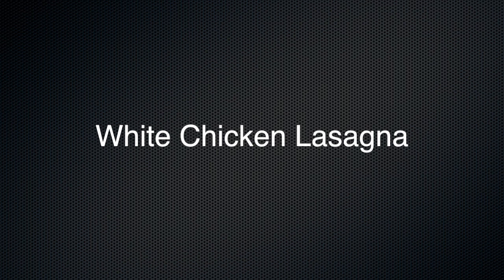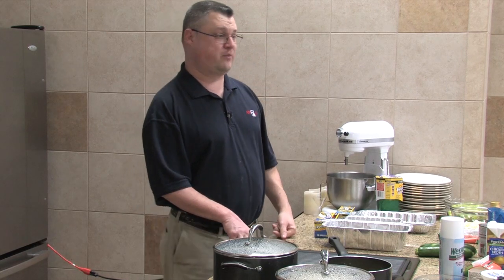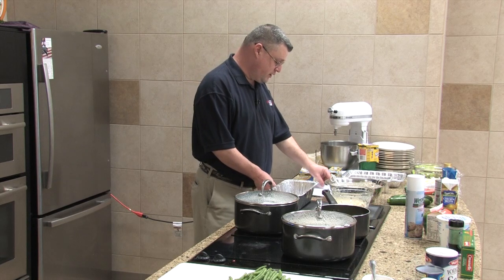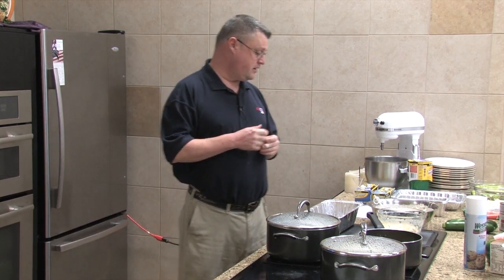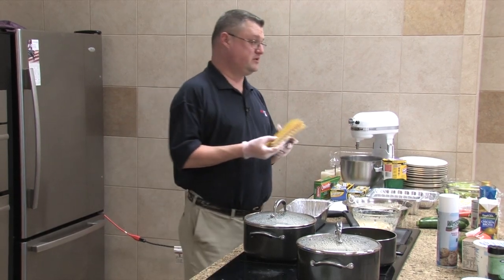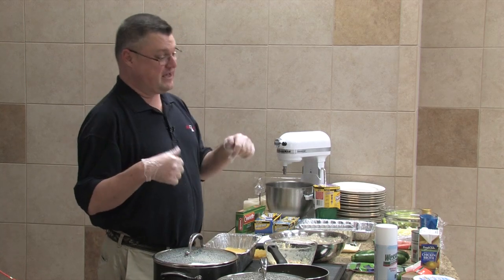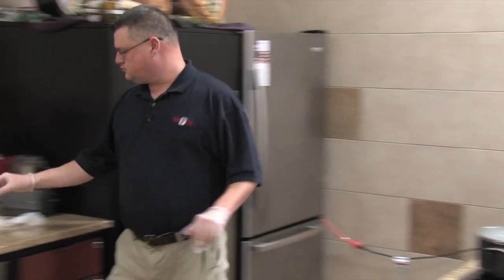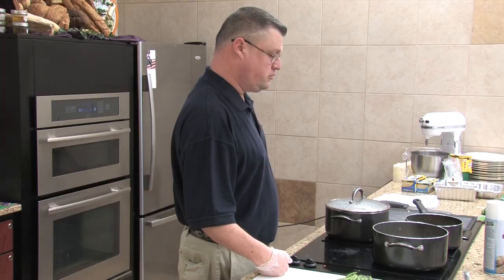Recipe: Make-Ahead White Chicken Lasagna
Ingredients:

1 tablespoon butter or margarine

1 lb boneless skinless chicken breasts, cut into 1/2-inch pieces

1 1/2 cups coarsely chopped red bell pepper (2 medium)

1 cup finely chopped celery

1/2 cup chopped onion

2 cloves garlic, finely chopped

1 pint (2 cups) half-and-half

1/2 cup chicken broth

4 oz cream cheese

7 oz Gouda cheese, shredded (about 2 cups)

1 container (12 oz) small-curd cottage cheese

1/4 cup fresh basil leaves, cut into thin strips

1 egg, beaten

9 uncooked lasagna noodles

1 package (16 oz) sliced mozzarella cheese

1/2 cup grated Parmesan cheese

Fresh basil sprigs or chopped basil leaves, if desired

Directions:

1. Spray 13x9-inch (3-quart) glass baking dish with cooking spray. In 4-
quart Dutch oven, melt butter over medium-high heat. Add chicken; cook 3
minutes, stirring occasionally. Stir in bell pepper, celery, onion and garlic;
cook about 2 minutes, stirring occasionally, until chicken is no longer pink
in center.

2. Reduce heat to low. Add half-and-half, broth and cream cheese; cook and
stir until cream cheese is melted. Gradually add Gouda cheese, stirring
until cheese is melted. Remove from heat; set aside. In bowl, mix cottage
cheese, 1/4 cup fresh basil and the egg until blended.

3. Spread 1 cup chicken mixture in baking dish. Top with 3 noodles, 1 1/
2 cups chicken mixture, 1/2 of the cottage cheese mixture and 1/2 of
the mozzarella cheese. Repeat layers once, starting with noodles. Top
with remaining 3 noodles and remaining chicken mixture. Sprinkle with
Parmesan cheese. Cover with foil; refrigerate at least 8 hours or overnight.

4. Heat oven to 350°F. Bake lasagna covered 45 minutes. Uncover; bake 30
to 35 minutes longer or until noodles are tender and casserole is bubbly.
Cover; let stand 15 minutes before serving. Garnish with basil sprigs.